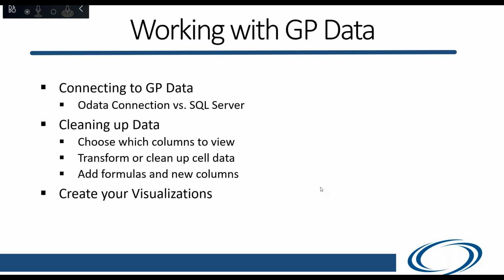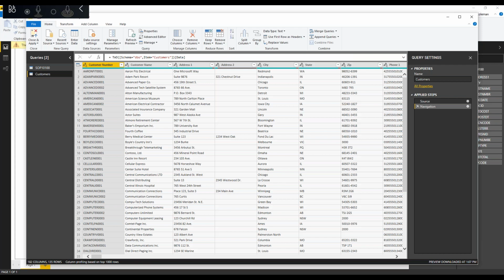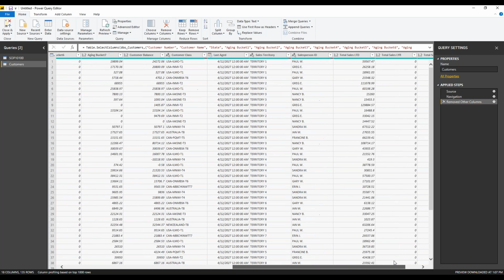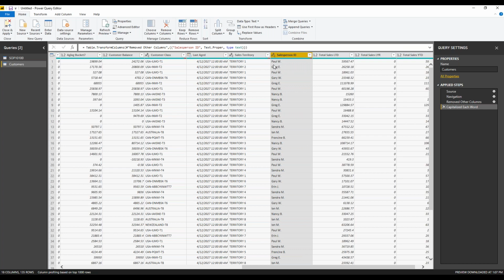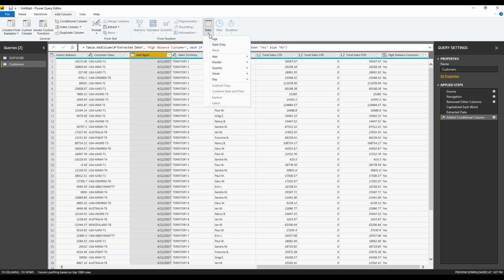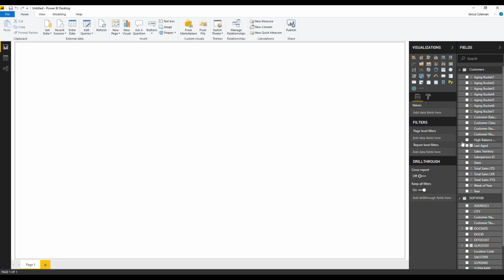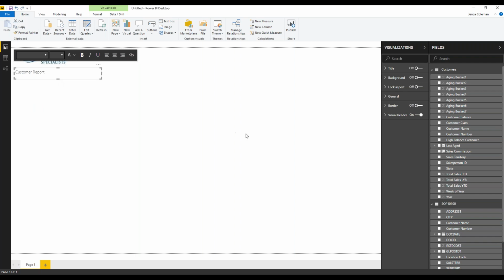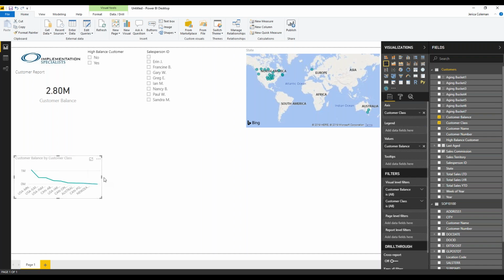Connecting Power BI with Microsoft Dynamics GP I Implementation Specialists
Join Implementation Specialists to learn how to unlock amazing reporting capabilities by connecting Power BI to your Microsoft Dynamics GP data. In this webinar we are going to cover how best to connect to your data and how to edit down your queries to make the data usable.